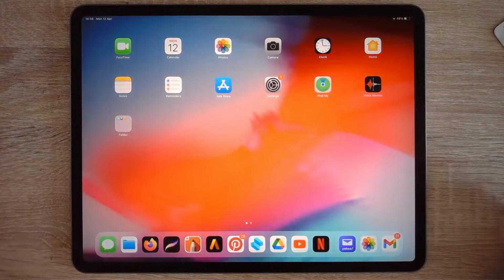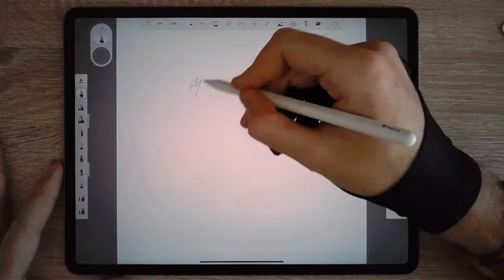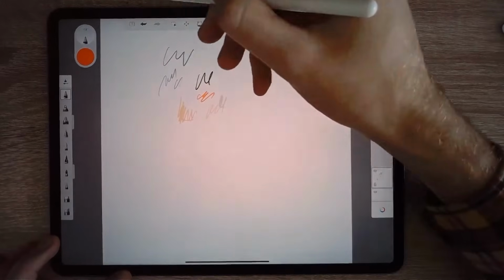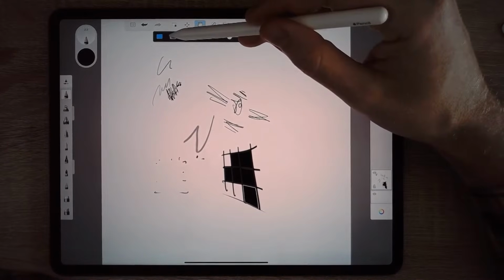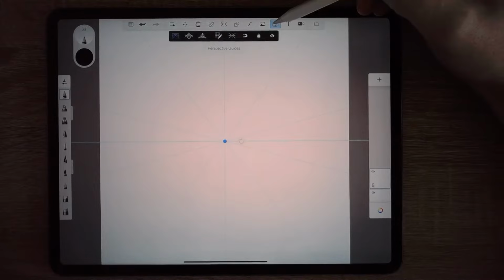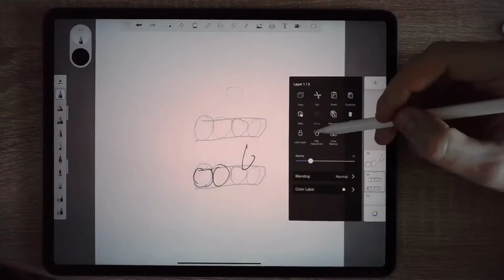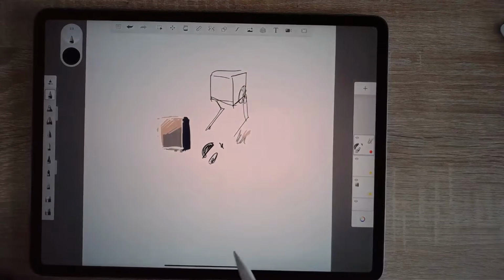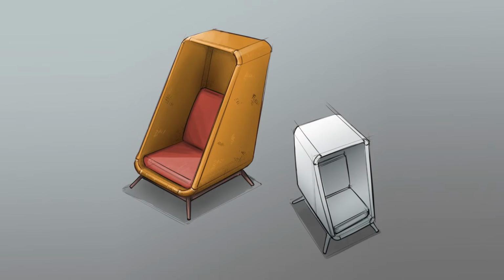Autodesk Sketchbook Mobile Beginner Tutorial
Because many asked for an in-depth tutorial for Autodesk Sketchbook's mobile version here it is.

audio